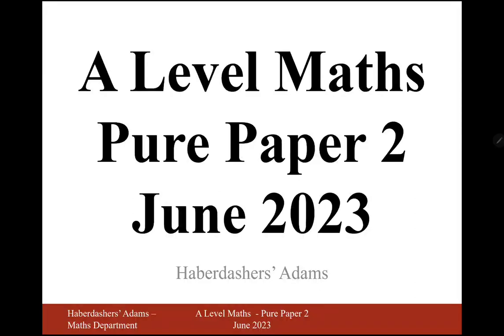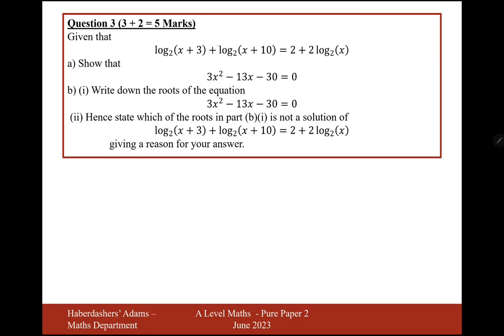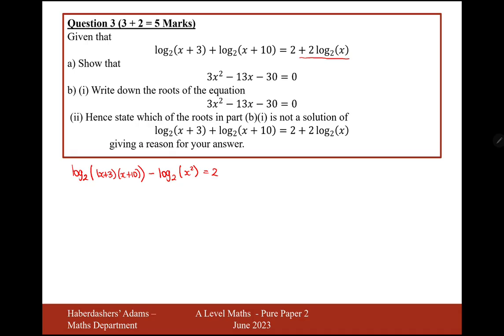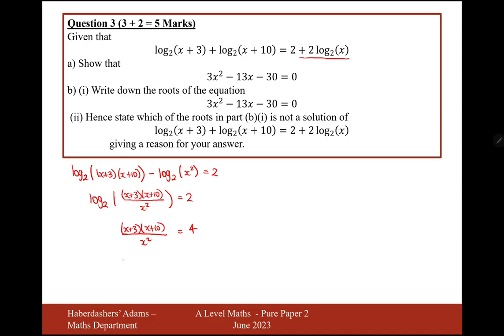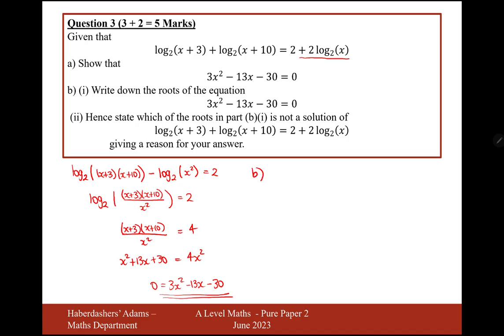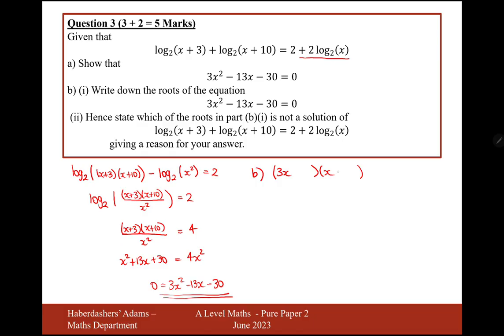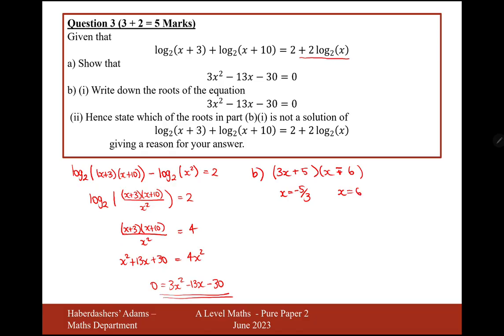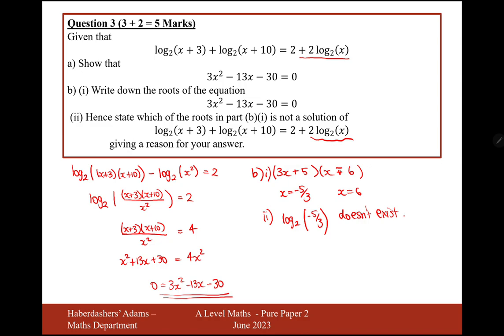A Level Maths - 2023 - Pure - Paper 2 - Q3